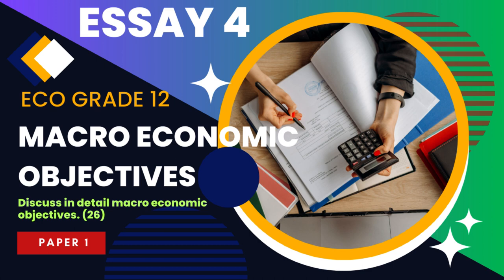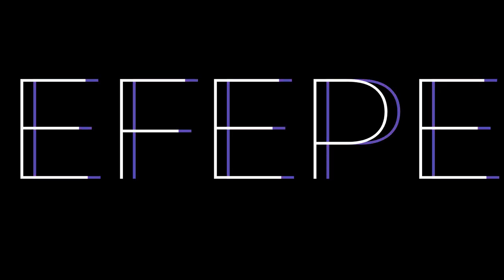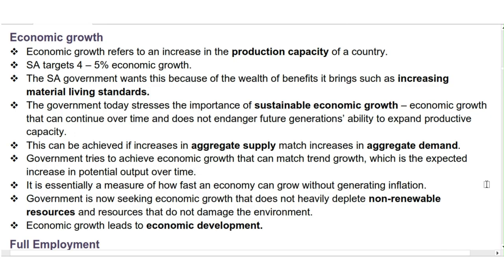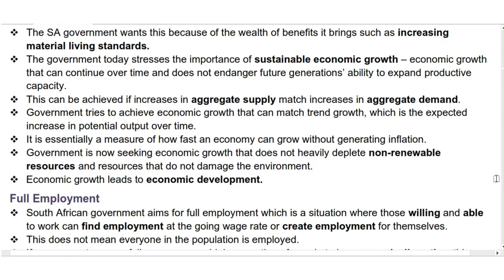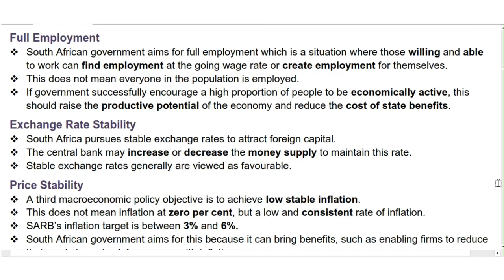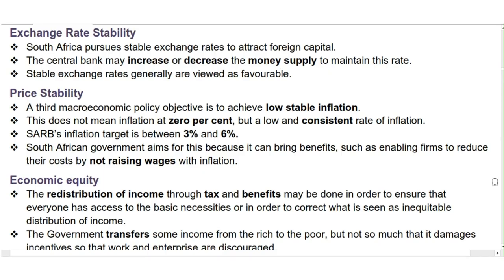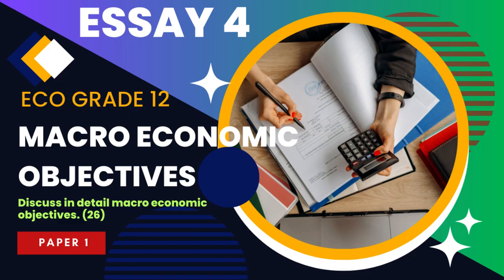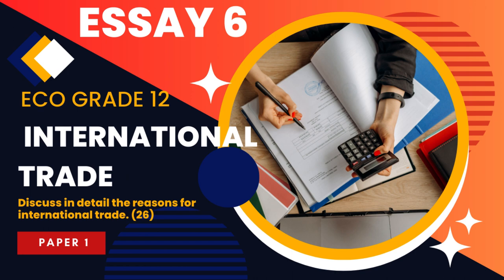Essay 4 Macroeconomic Objectives Economics Grade 12 by Carden Madzokere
Essay 4: Discuss in detail the State's Macroeconomic Objectives. [26 Marks]

Circular Flow
Business Cycles
Public Sector
Market Failure
Inflation
Tourism
Environmental Sustainability